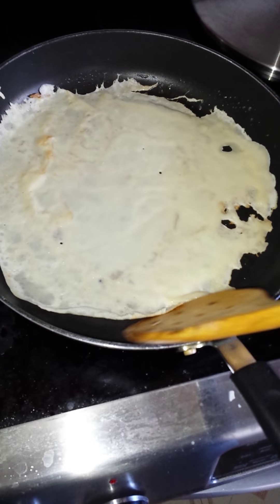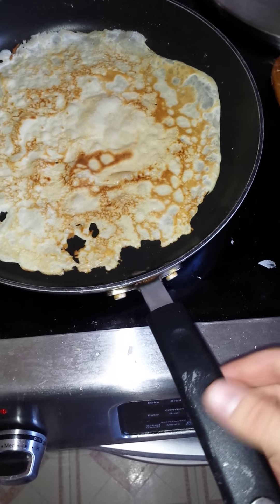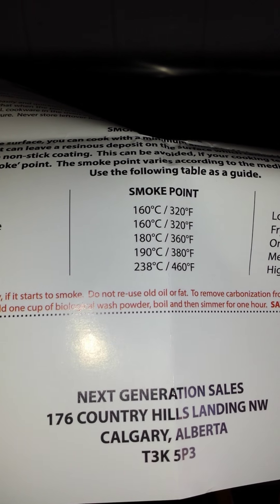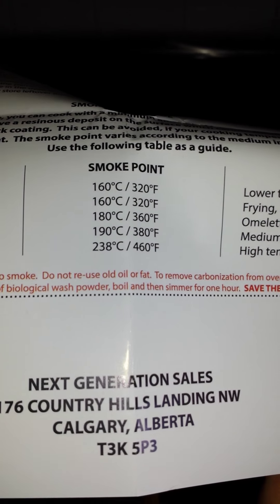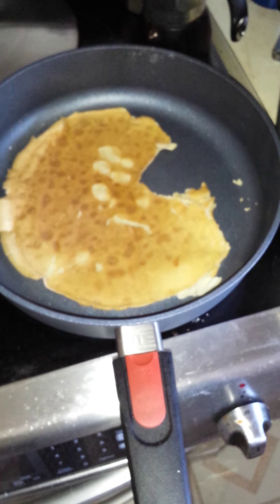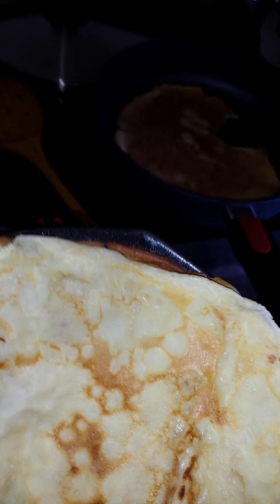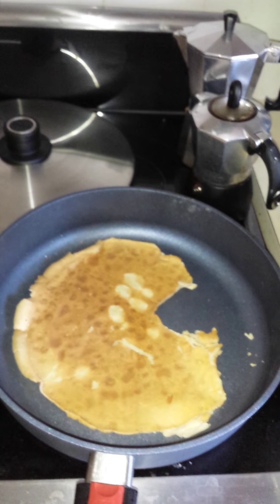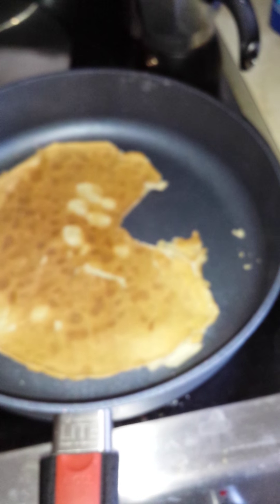Woll Amazing Product Review! -5Stars TOP 10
Best Price Woll Titanium Cookware Review
Scam ALERT - Costco wholesale & Woll Diamond pan fake reporting & presentation

Eco Health Solutions

(NEGATIVE - 5 stars) - TOP 10 WORST PANS

DO NOT VISIT:

SCAM
Best Price Woll Titanium Cookware Review - Today's Deals. Woll Nowo Titanium 11-Inch Saute Pan with Detachable Handle and Lid.

Woll’s advanced titanium reinforced nonstick cooking surface has superior durability and excellent cooking performance. It is guaranteed not to crack, blister, bubble or separate. Titanium is one of the hardest metals and is used in many high tech products such as fighter planes, surgical instruments, hip replacements and golf clubs. The Titanium reinforced nonstick cookware is produced in our state of the art facility in Germany. For healthier cooking, no oils or fats are required. The extra thick body and base is made of stress relieved chill cast aluminum. This process allows for fast and even heat distribution, and better browning, searing and deglazing. These pans are milled perfectly flat for use on all types of ranges; gas, ceramic, electric, radiant and halogen.

Woll Titanium Cookware Feature Details

Advanced titanium reinforced nonstick for superior durability, nonstick release, and easy cleanup
Patented heavy duty, easy click on and off detachable handles are perfect for tight storage spaces, or stove to oven uses
Easily turn a fry pan or sauté pan into a casserole, baking dish or pie pan just by clicking off handle
Pans are oven safe to 500-Degree F/260-Degree C, and are dishwasher and metal utensil safe; PFOA free
Limited lifetime warranty; Made in Germany
Advanced pfoa free coating is cut and abrasion resistant titanium hard base coating with excellent nonstick properties
Detachable handle allows for easy storage, cleaning and oven use; handle firmly fixes to the pan with an integral, threaded brass insert

Find out about non-stick pans, their history, the new generation. ... the potential to react with aluminium (used in Woll cookware) and other metals ... lack of understanding of the safety of nanoparticles, I must err on the side of

Buy Woll German Made Cookware. ... To put it in an nutshell: You cook more safely and economically – and produce better results. And by the way; our Induction

WORST RATING / BEST RATING LIES!Search Results
How Safe is Non-Stick Cookware? Is PFOA safe?

woll titanium cookware review
price woll titanium cookware
titanium cookware review
woll titanium cookware
price woll titanium
titanium cookware
cookware review
woll titanium
price woll

SCAM Crap Service from Woll, Buy Woll Cookware